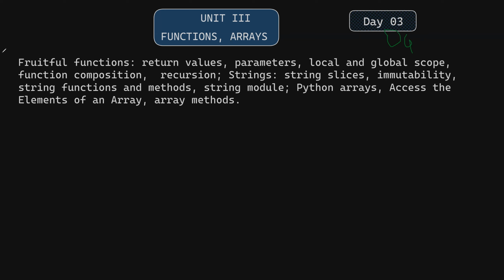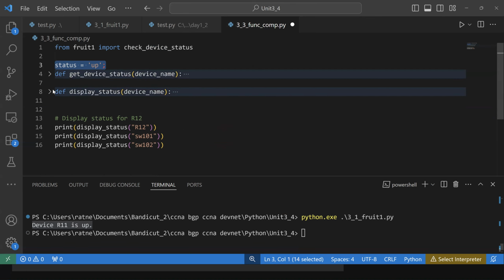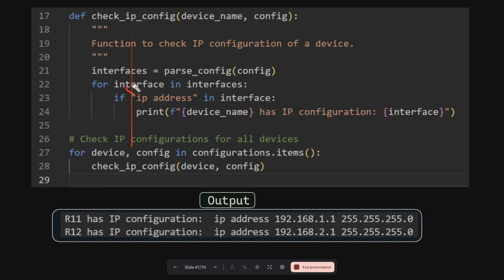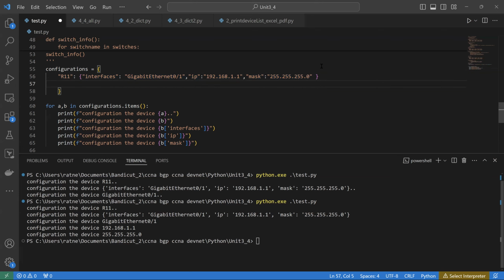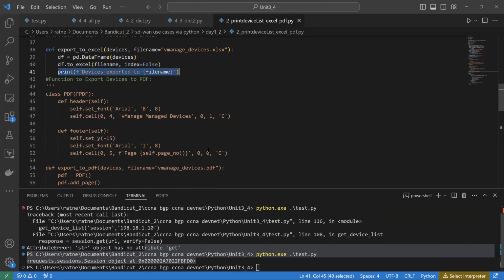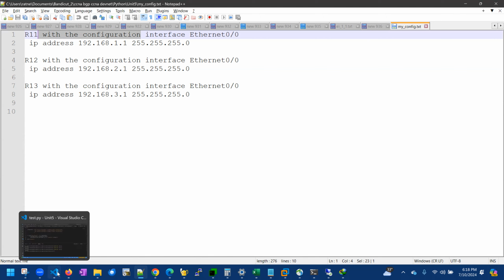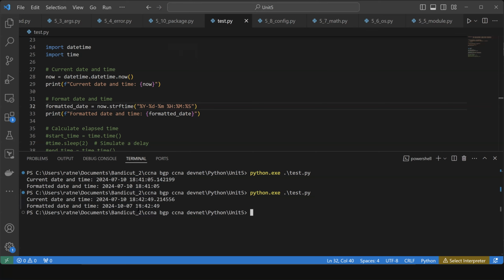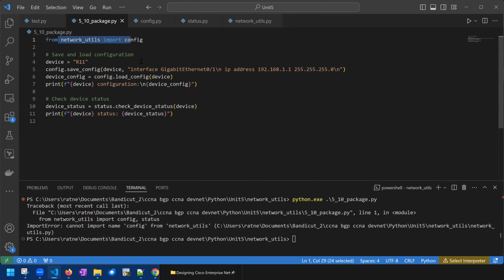Cisco SD-WAN Automation via Python 02 / 04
Day 1: Introduction to SD-WAN and Python

UNIT III
FUNCTIONS, ARRAYS
Fruitful functions: return values, parameters, local and global scope, function composition,  recursion; Strings: string slices, immutability, string functions and methods, string module; Python arrays, Access the Elements of an Array, array methods.

UNIT IV
Lists: list operations, list slices, list methods, list loop, mutability, aliasing, cloning lists, list  parameters, list comprehension; Tuples: tuple assignment, tuple as return value, tuple comprehension;  Dictionaries: operations and methods,  comprehension

UNIT V
FILES, EXCEPTIONS, MODULES, PACKAGES
Files and exceptions: text files, reading and writing files, command line arguments, errors and exceptions, handling exceptions, modules (datetime, time, OS, calendar, math module), and Explore  packages.

Overview of SD-WAN architecture and components
Day 2: SD-WAN Basics and Python Fundamentals

Basic SD-WAN configuration
Python syntax, variables, and data types
Control flow: If statements and loops

BR,
Ratnesh K
CCIE x3